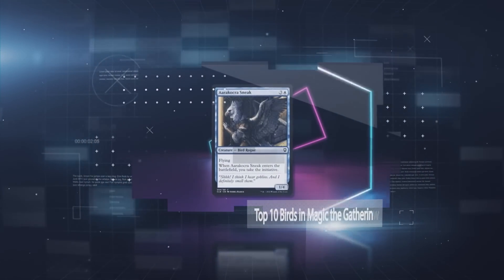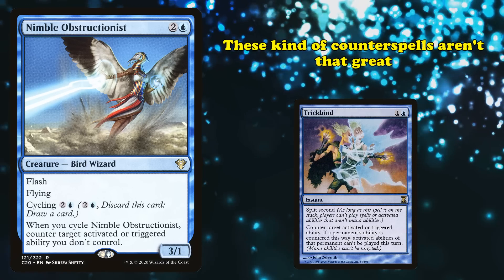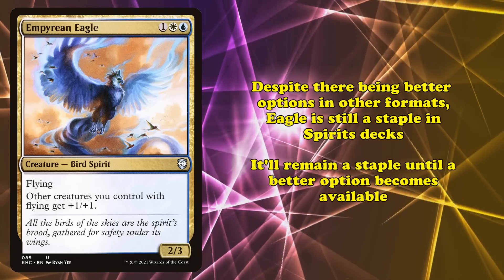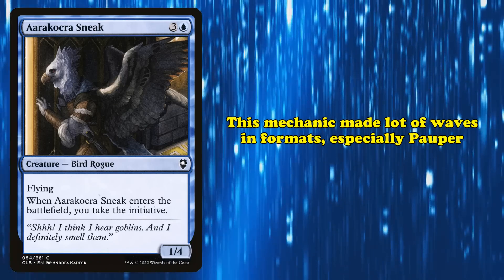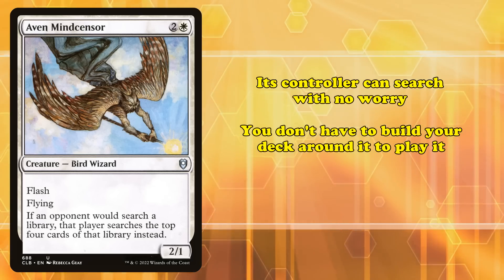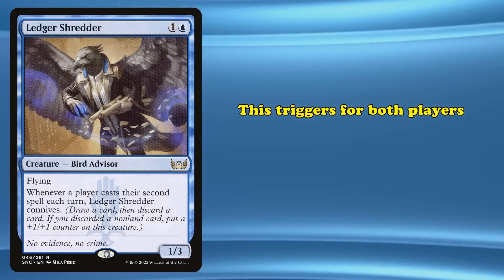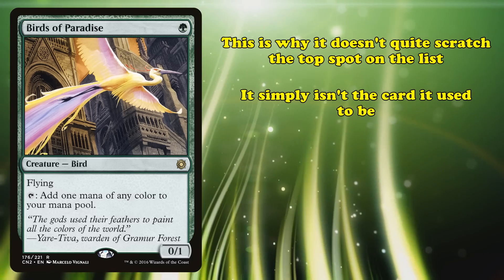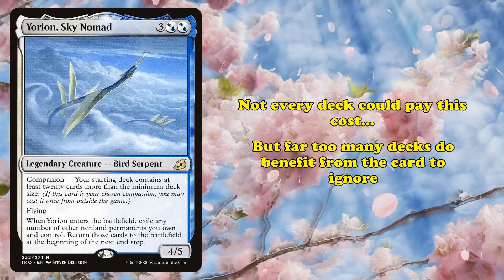Top 10 BEST Birds in Magic the Gathering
While Magic the Gathering is perhaps best known for its wide variety of fantastical creatures and monsters, its worlds are often filled with more common animals as well. There have been over three hundred creatures with the bird creature type and multiple birds have popped up in competitive decks throughout the game’s history. And today we will be looking at ten of the most impactful birds in Magic the Gathering.

Editing by Pumkinswift
Script by Uncrowned Jules
├ The List
Intro: (0:00)
10.Teshar, Ancestor’s Apostle (0:17)
9. Nimble Obstructionist (1:46)
8. Empyrean Eagle (3:18)
7.Gilded Goose (4:43)
6. Aarakocra Sneak (6:09)
5. Aven Mindcensor (8:10)
4. Baleful Strix (9:46)
3. Ledger Shredder (10:56)
2. Birds of Paradise (12:35)
1. Yorion, Sky Nomad (13:47)